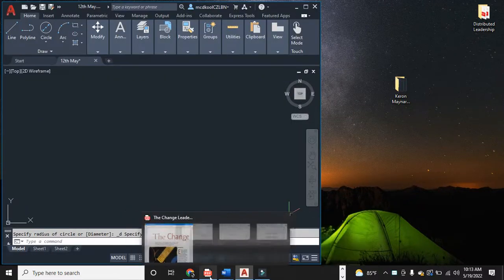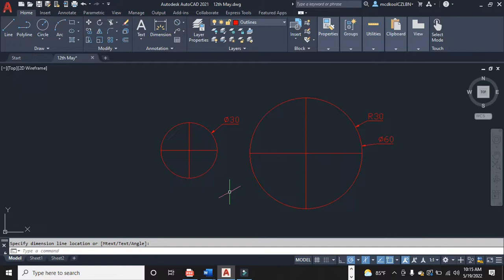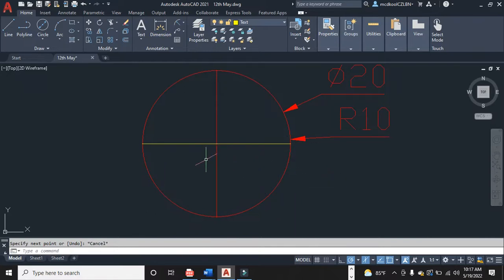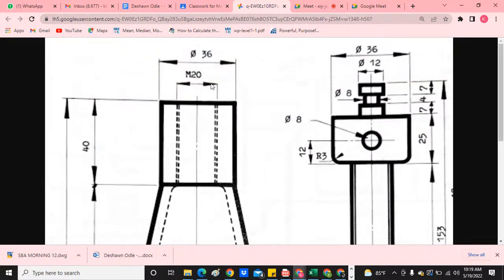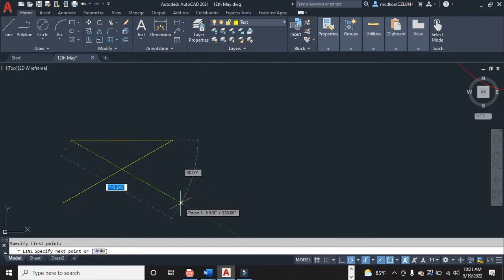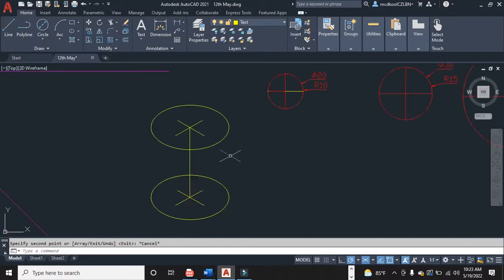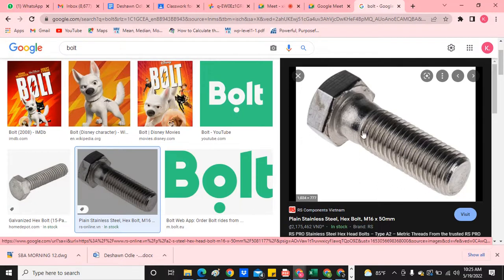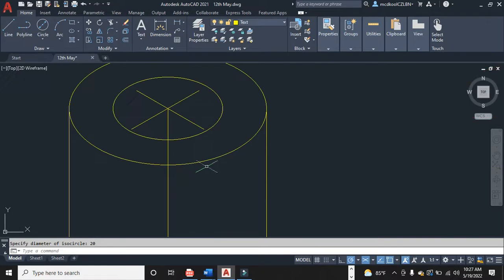Explaining Diameter, Radius, & Metric Threads in AutoCAD